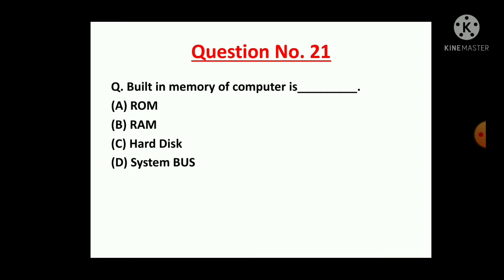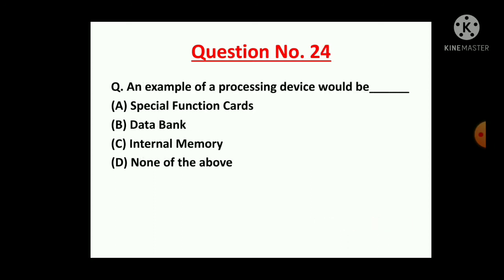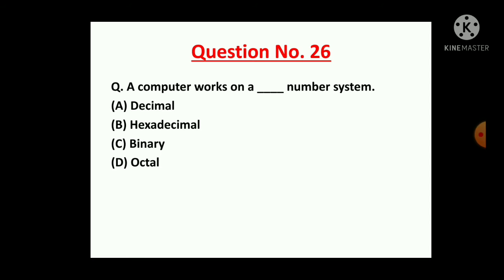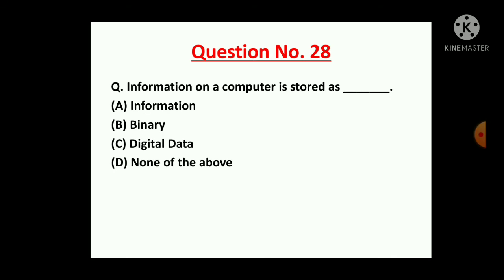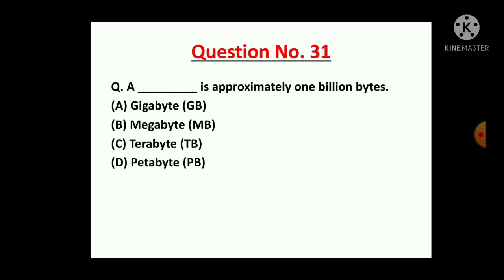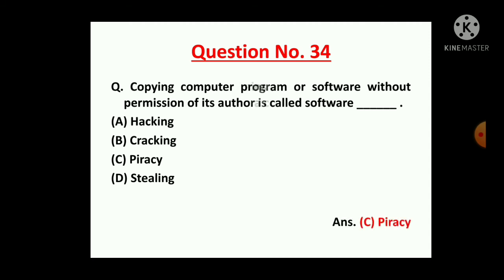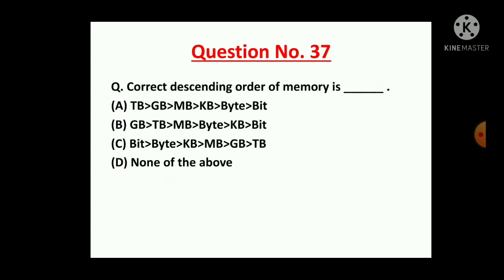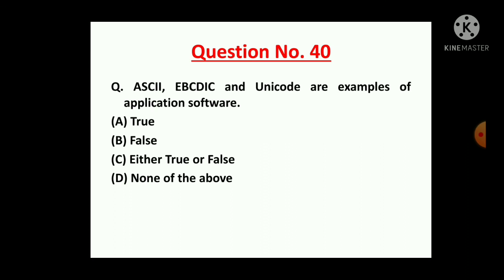Computer Awareness (Part 2)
Computer Awareness
Part 2
For part 1